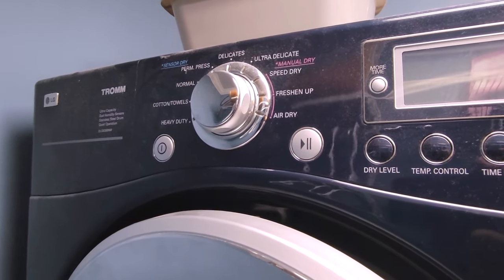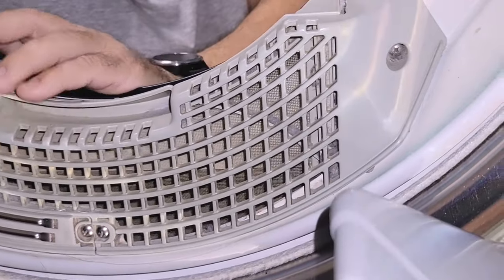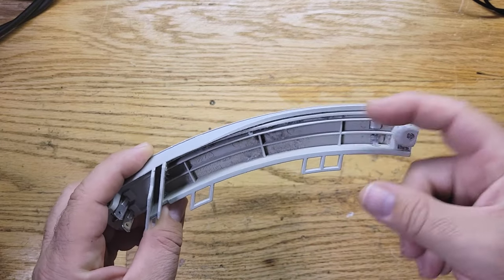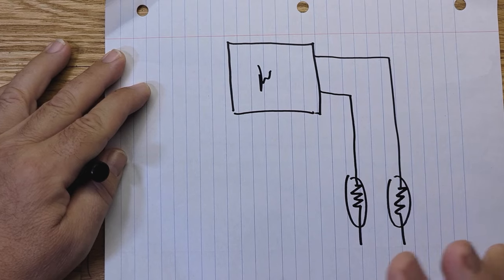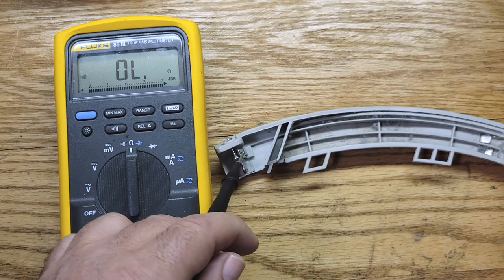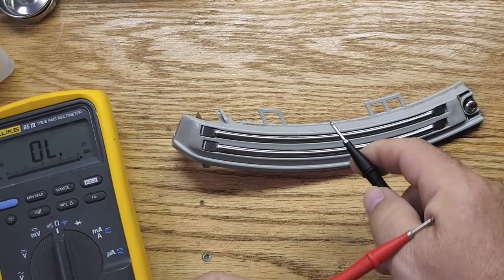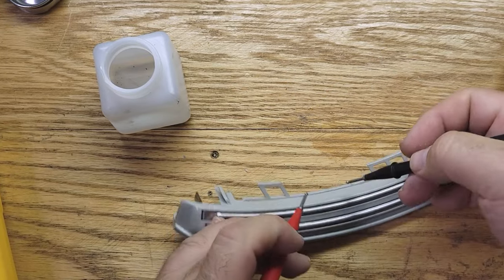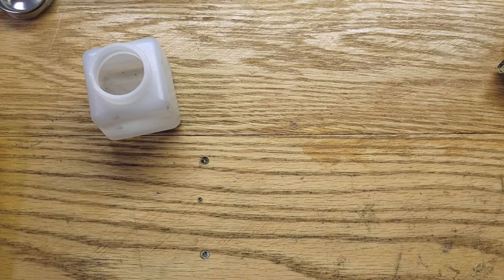LG Dryer shuts off early. Moisture sensor fix.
In this video my LG Tromm Gas Dryer is shutting down before the dry cycle has completed resulting in damp clothes.
This issue is likely caused by a dirty moisture sensor.  I will show you how I had to remove it and how I winded up cleaning it.
In my case this fixed the issue. However, a faulty motor can also cause this same issue. You may be able to clean the sensor without actually removing it.